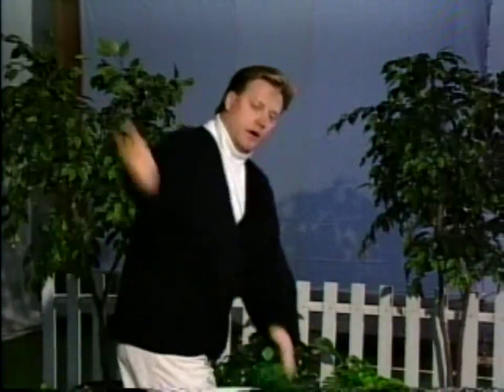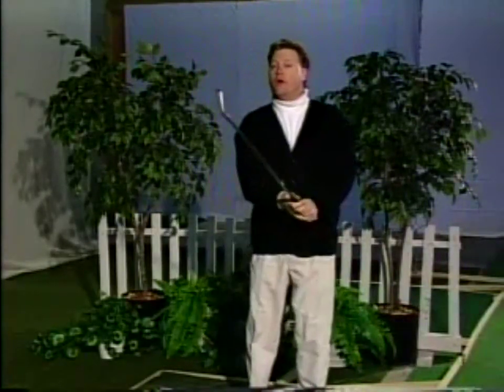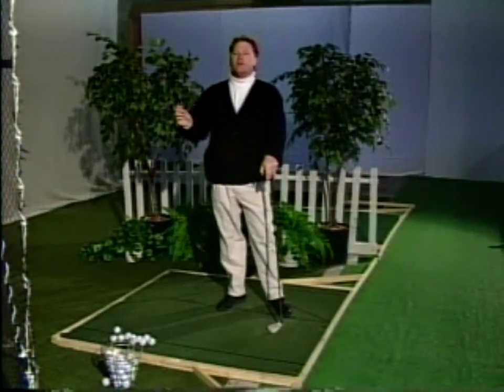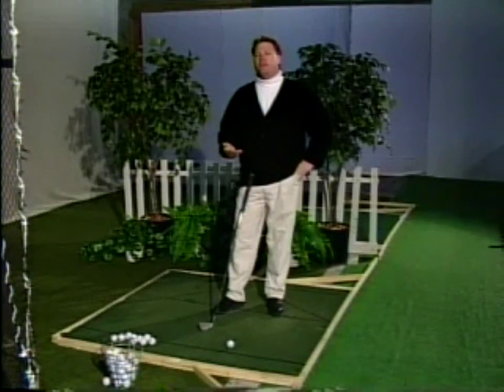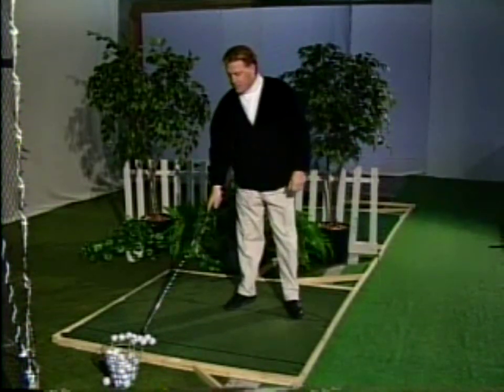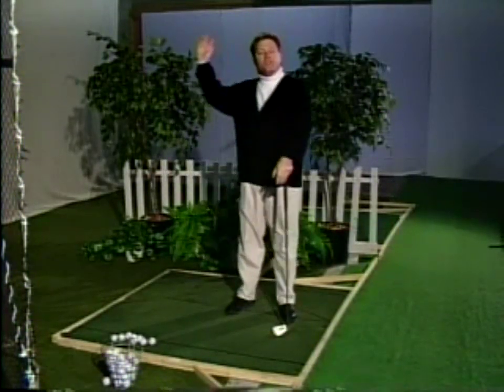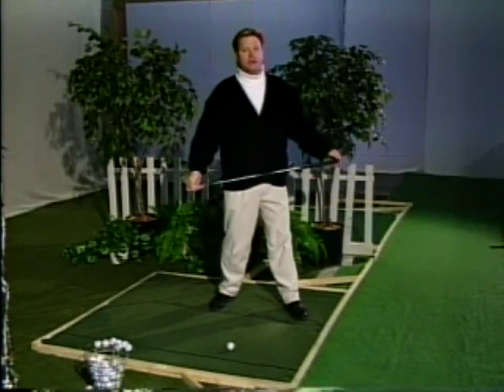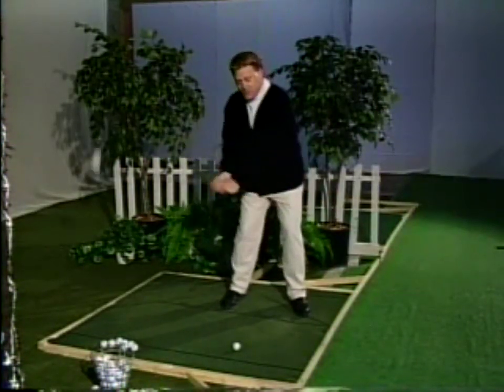What's the moon made of Segment #2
Learning to swing the arms correctly.